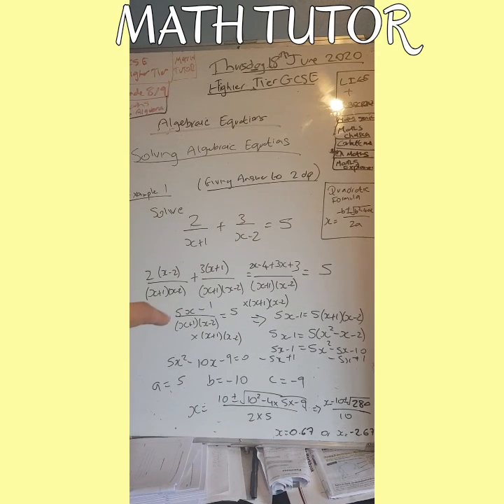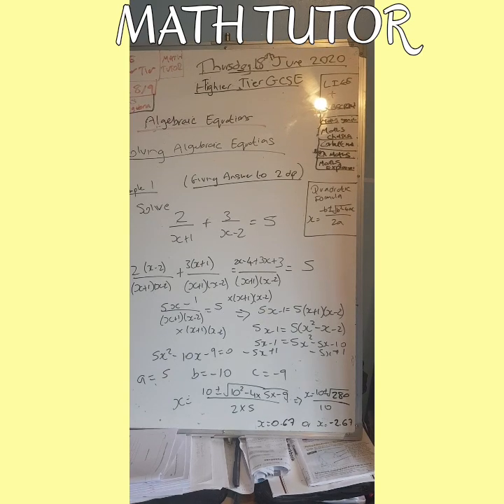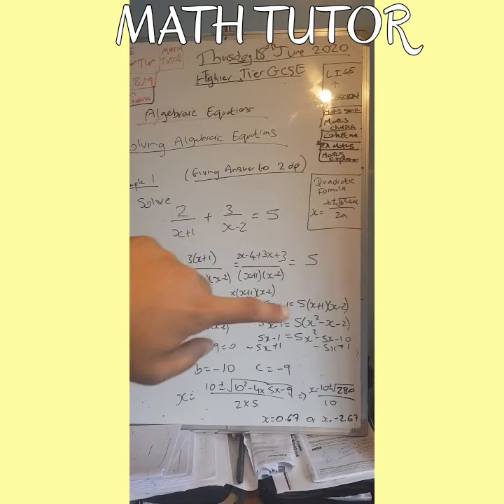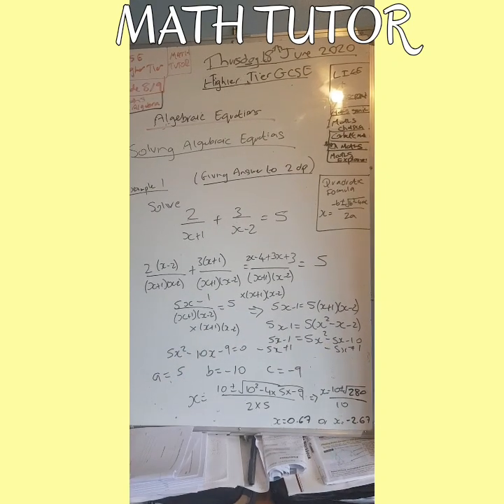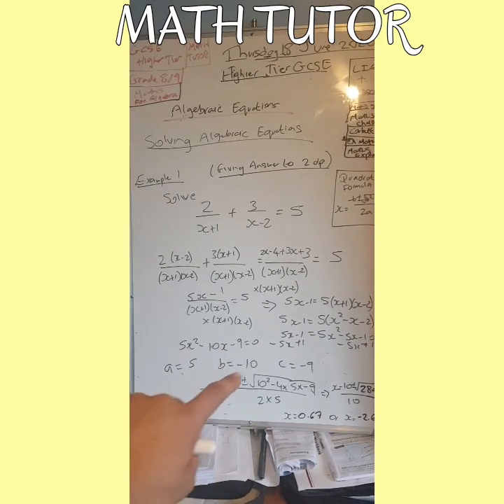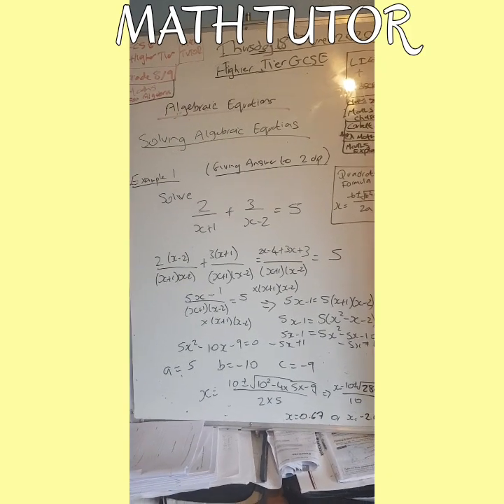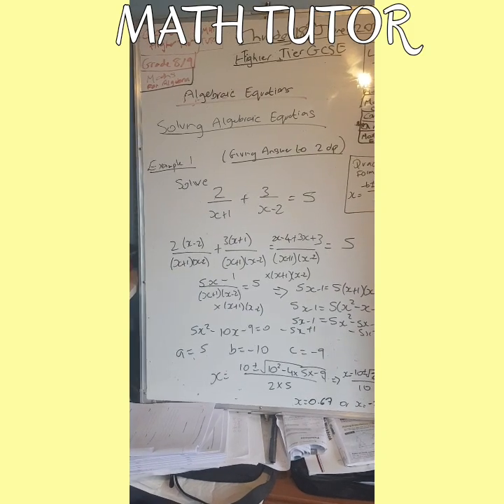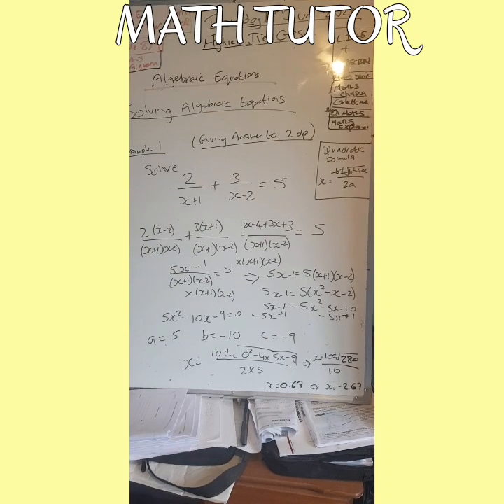Algebraic Equations involving Fractions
Hi all

Happy Thursday 18th June 2020. Hope everyone is doing okay and well.

Today's video looks at how to solve an algebraic fractions equations problem. This is for higher tier explicitly grade 8/9 maths. I go over 1 example.

Thank you for watching, please as ever subscribe to my channel if you're new, drop the video a like, enable notifications by pressing the bell icon, share my videos around and comment below. I'm considering doing a Q&A video at some point to answer any questions you may have. Let me know if you're interested in the comments section.

for more information about maths tutoring and learning.

Best wishes

Happy Thursday folks.

Abdallah W